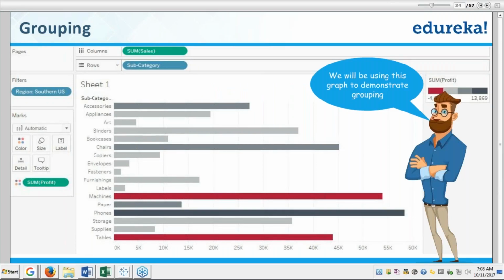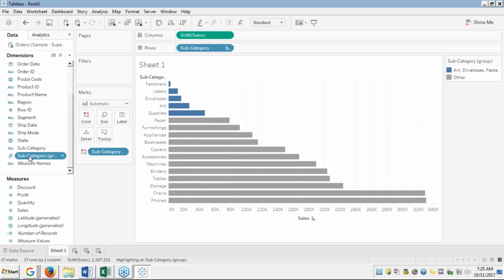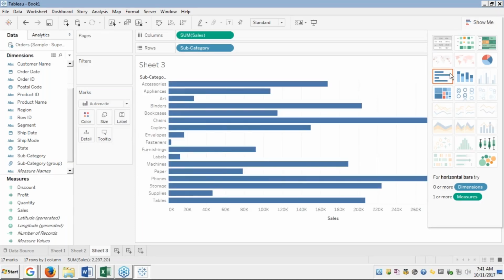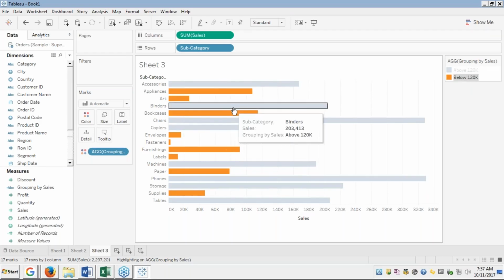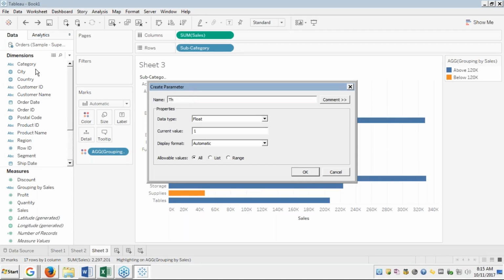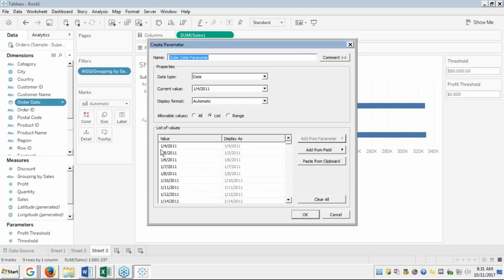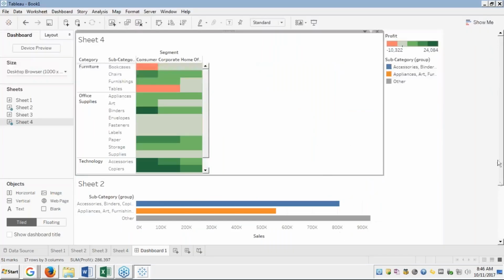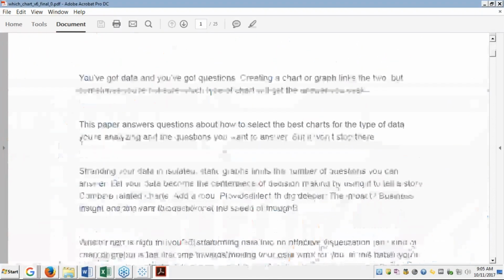Tableau Series || 08. Grouping And Heat Map In Tableau